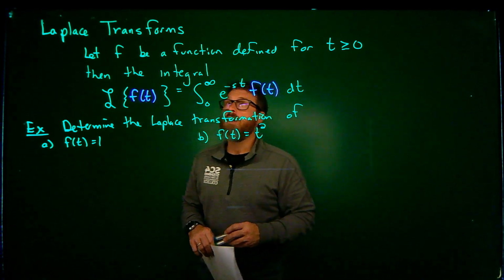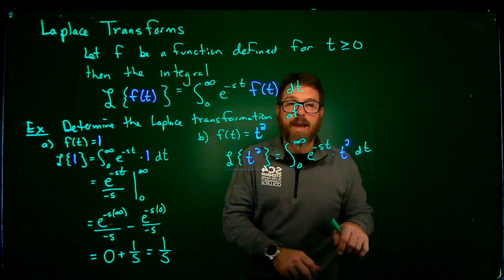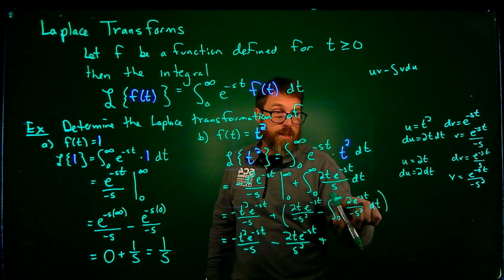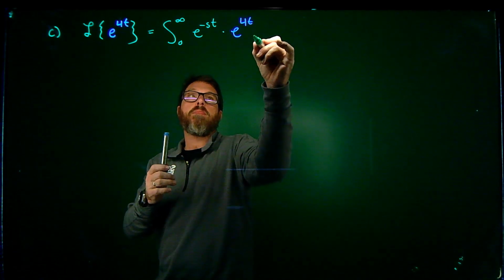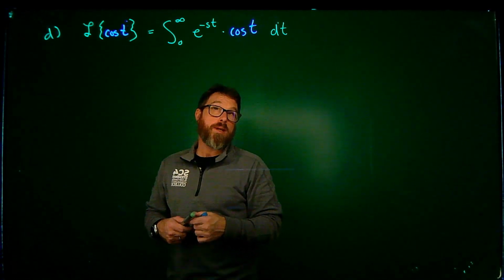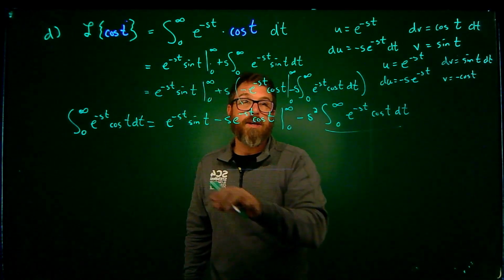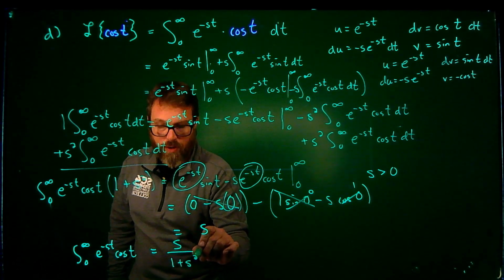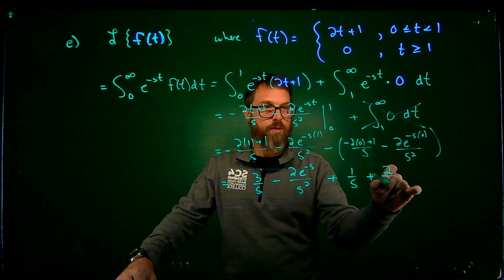Laplace Transformations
This video show how to calculate a Laplace transform using the definition. Using integration, we calculate the Laplace transforms by hand.

Part 1 of 7 for Laplace Transformations